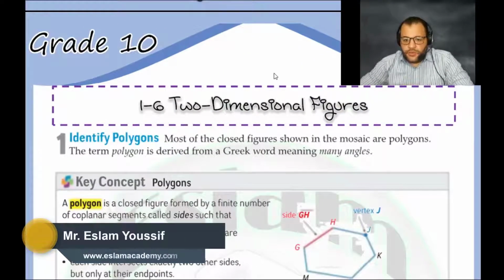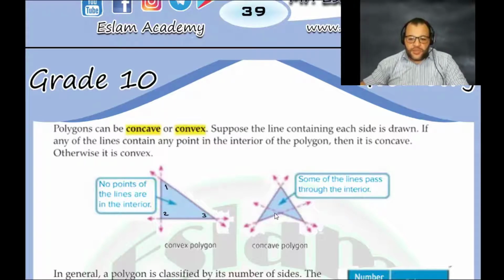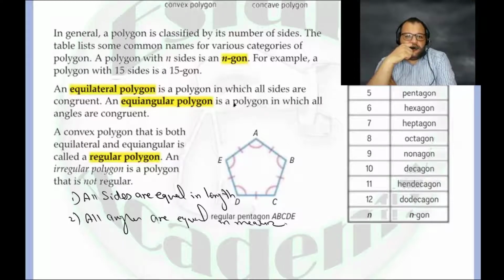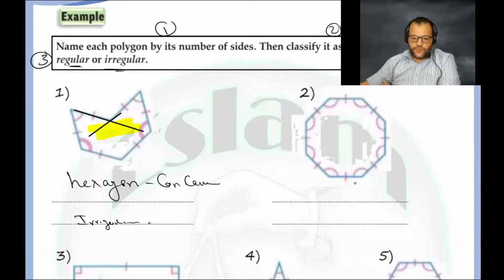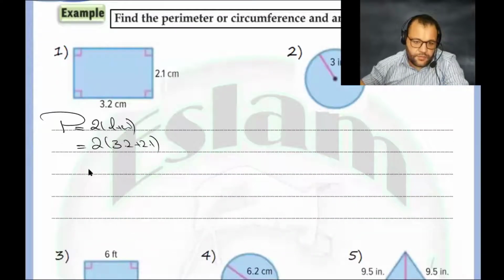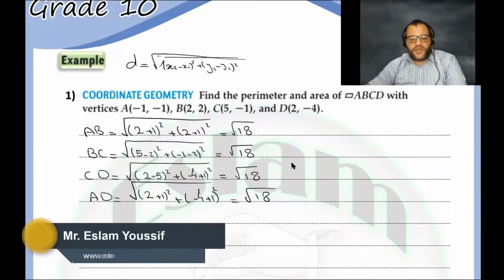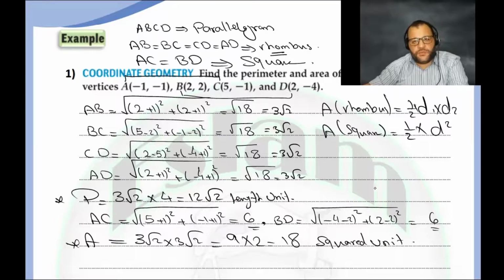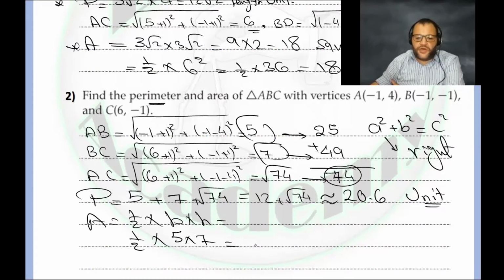G10 1-6 Two-Dimensional Figures (Online) 2020-9-10